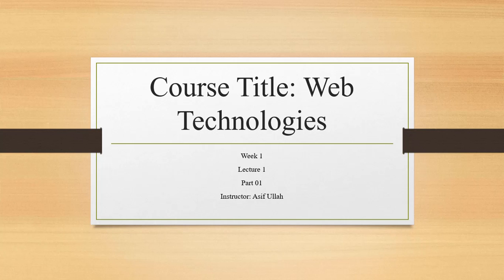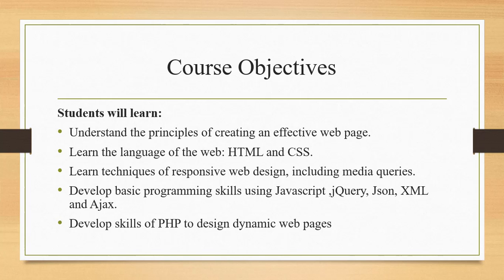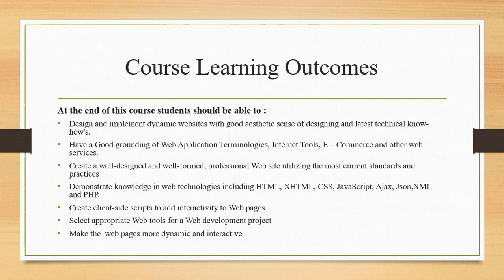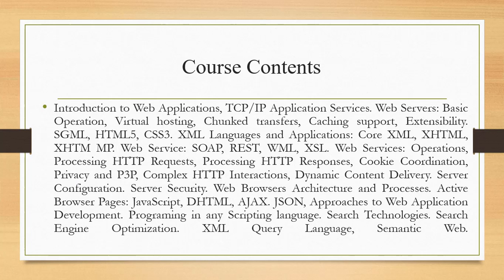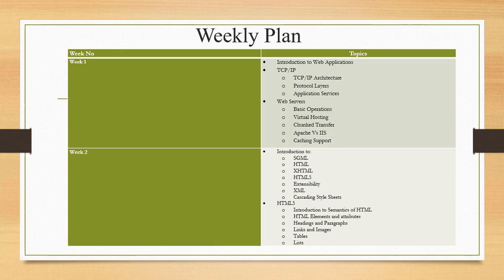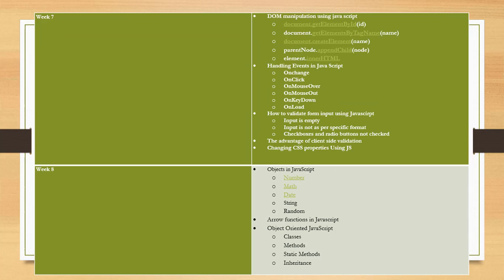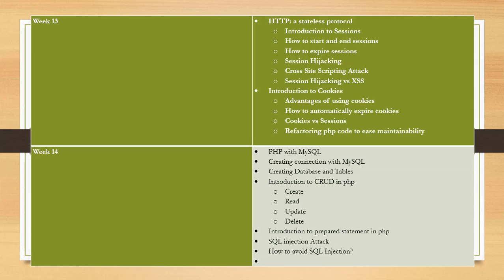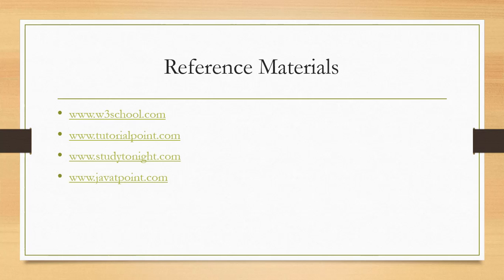Wk 1 Video 1 Introduction to Web Technology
In this Course students will about the Web technology subject that is what is web technology and how to develop the interactive web sites.